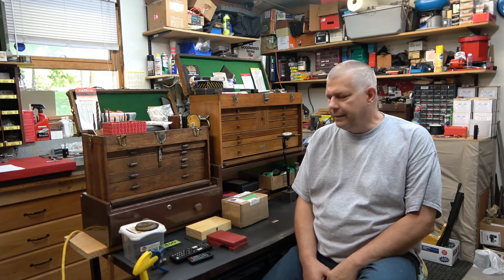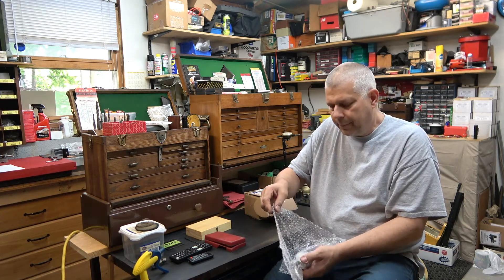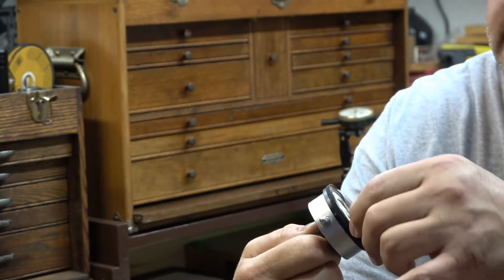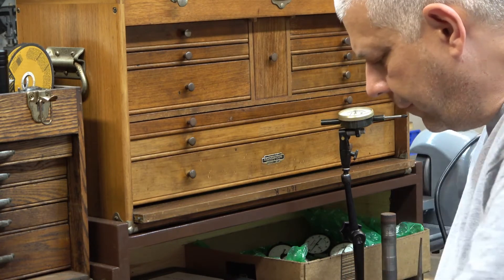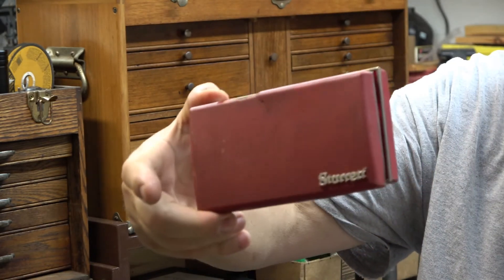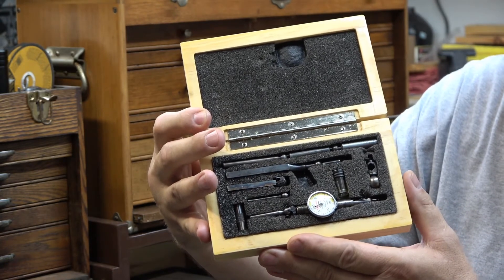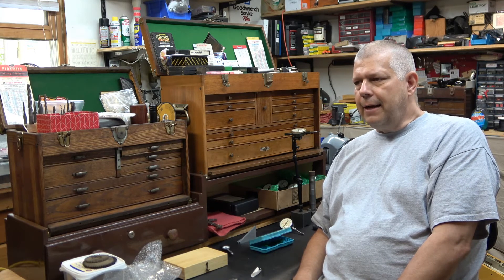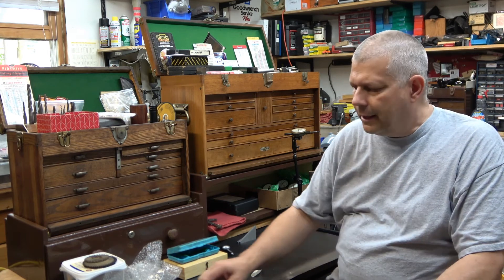Vlog #3 Machinist Flea Market Find Update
The return of the 3 indicators from the flea market find that were sent out to M.R. Tool Repair.